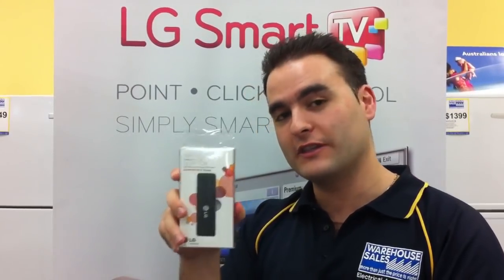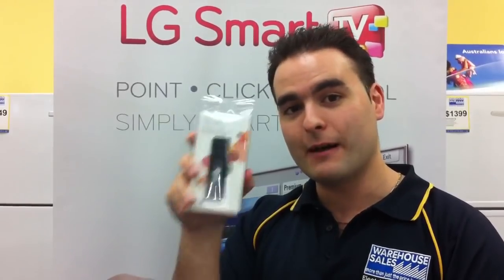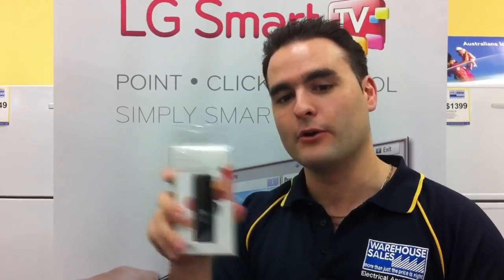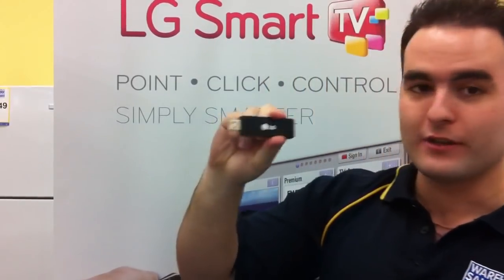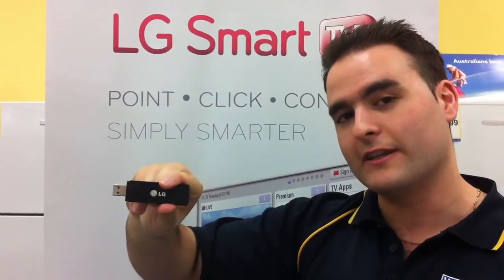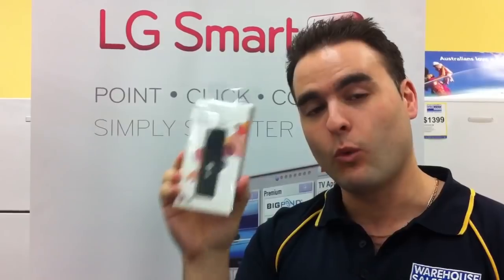LG WIFI Dongle AN-WF100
LG WIFI Dongle
Up Grade for Smart TV
The AN-WF100 Wi-Fi Dongle gives your LG TV a wireless connection to your home network. This enables wireless DLNA streaming from your home computer, as well as an internet connection for LG Smart TV features.
Wi-Fi Network Supported
IEEE 802.11 a, IEEE 802.11 b, IEEE 802.11 g, IEEE 802.11 n